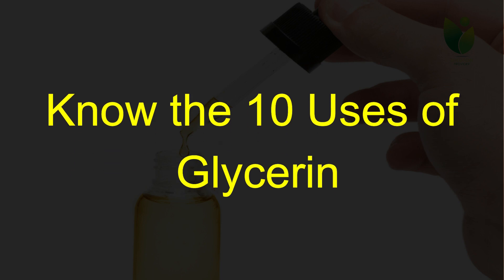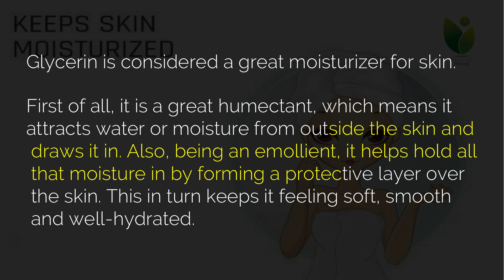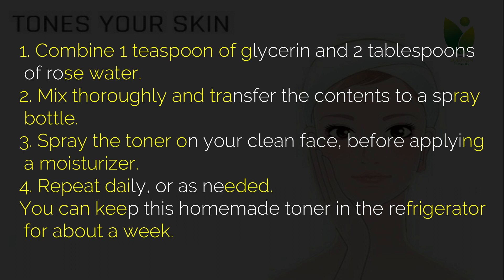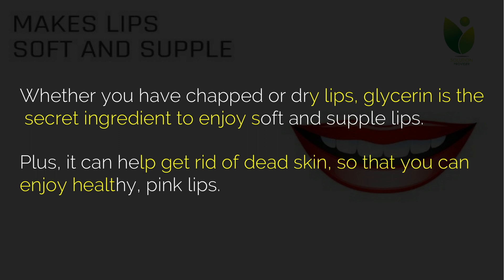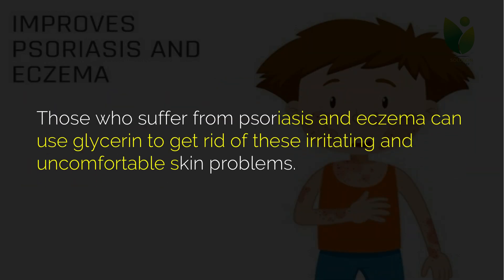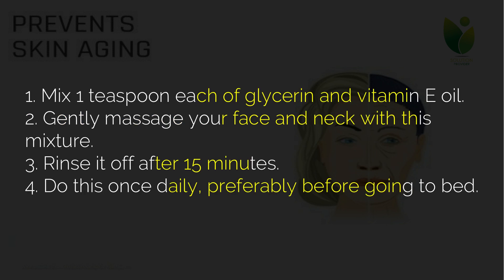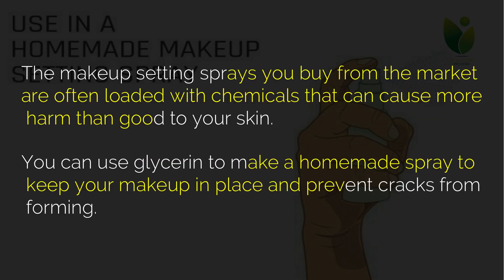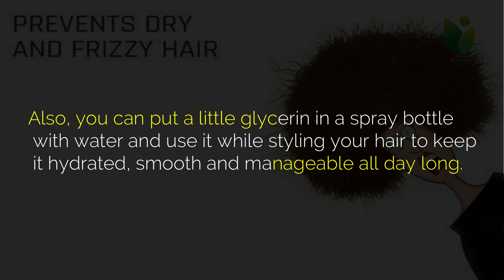Know the Best 10 Uses of Glycerin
Know the 10 Uses of Glycerin

Glycerin is an organic compound composed of carbon, oxygen and hydrogen. This thick, colorless and odorless liquid is used extensively in the beauty industry for making soaps, antiaging gels and moisturizers.

It has therapeutic as well as humectant and emollient properties that make glycerin effective in treating a variety of skin conditions.

Apart from the beauty industry, glycerin is used in drugs and pharmaceuticals, food sweetening and in the paper and printing industry.

When it comes to shopping for glycerin, you need to be very careful. In the market, you can find both natural glycerin derived from plant-based oils and glycerin derived from synthetic sources, such as petroleum-based oils. While the natural glycerin is good and toxin-free, the synthetic varieties can harm your body.

Now that you know which glycerin is good for your body, read on to learn about the many ways you can use it.

Here are 10 uses of glycerin that you must know.